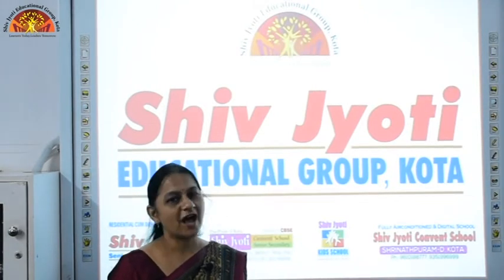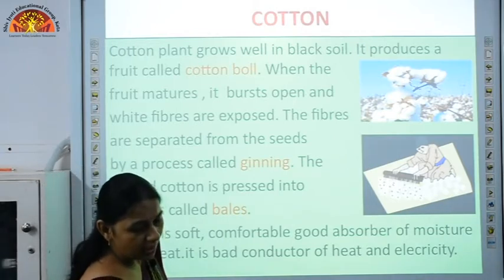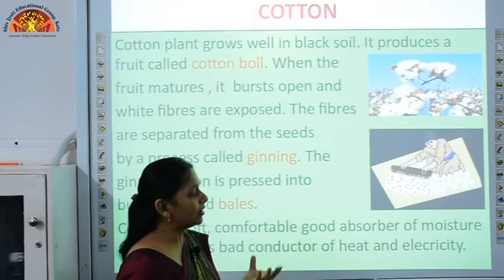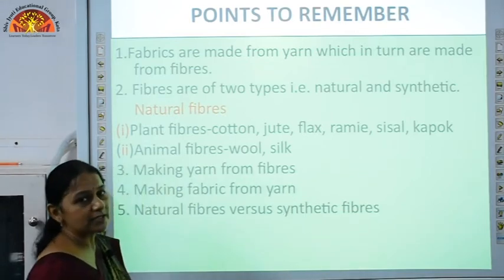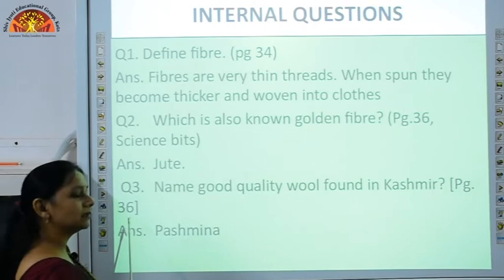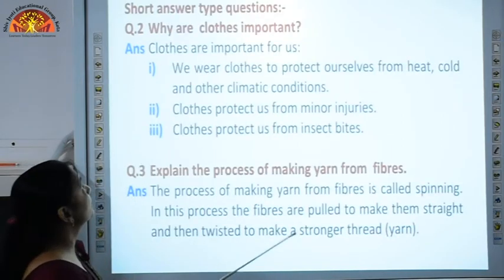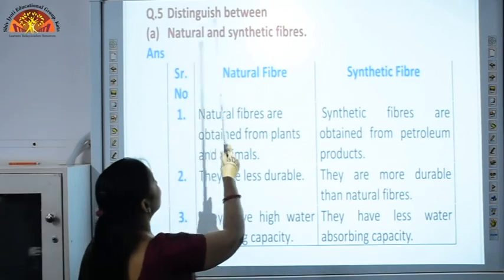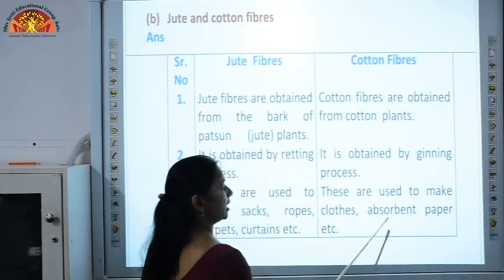Class-6 | Fibre To Fabric | Ch-3 Revision P-1 | Science | Shiv Jyoti Convent School |Affili. to CBSE